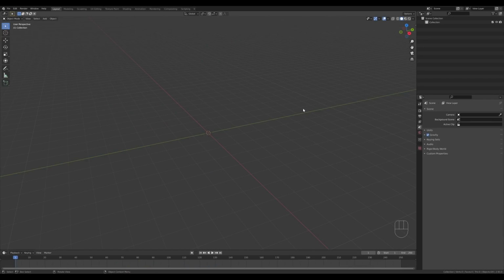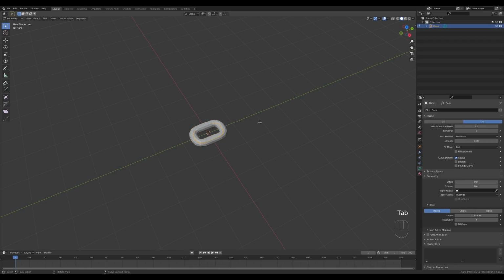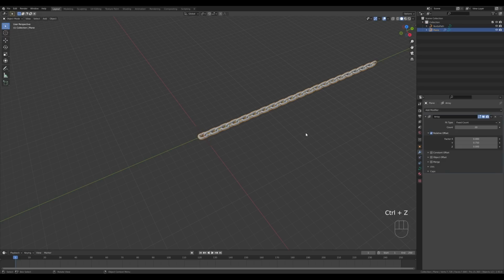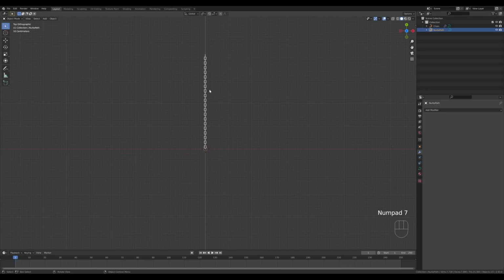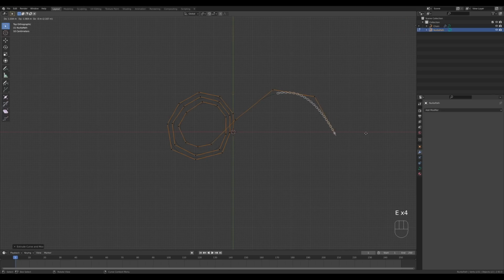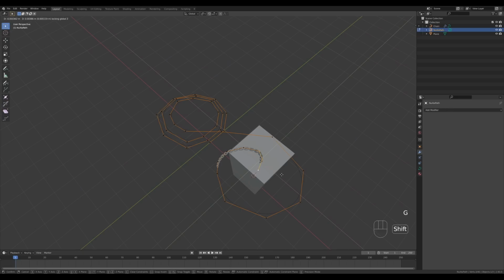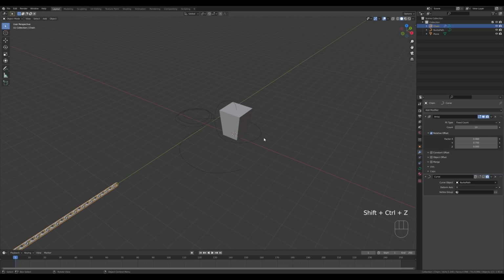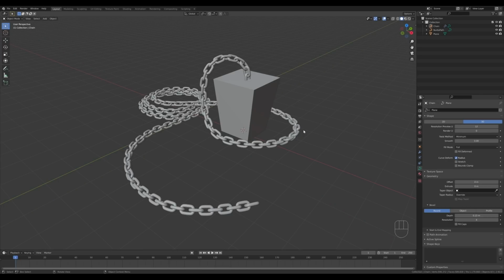Modular Chain Tutorial in Blender 2.93 | Polygon Runway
Let's use Blender's curves in combination with several modifiers to quickly create modular and procedural chain in Blender 2.93